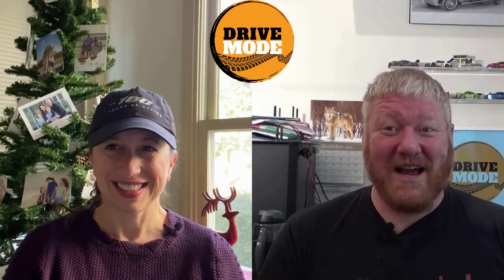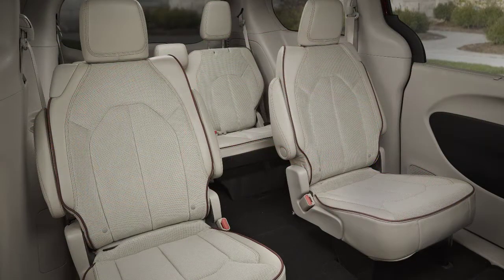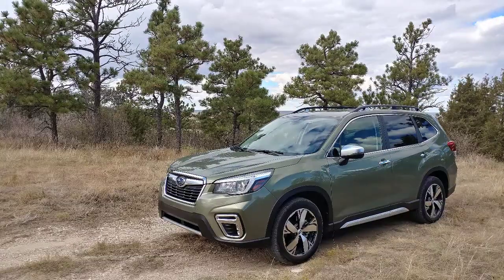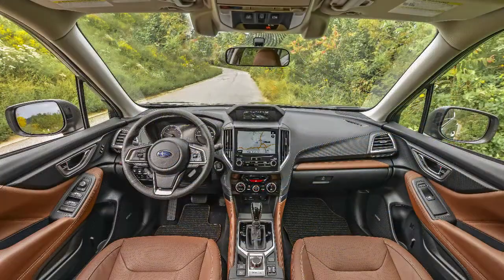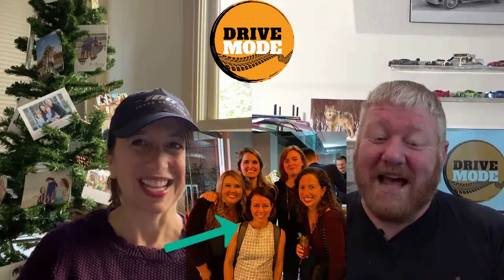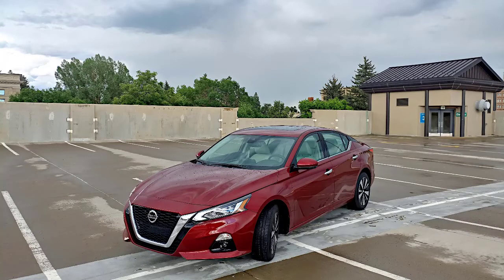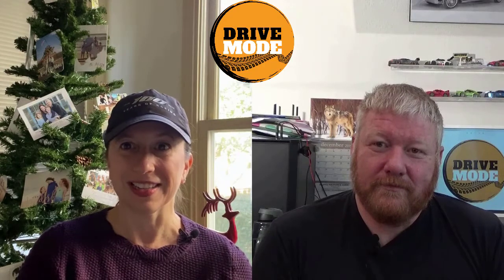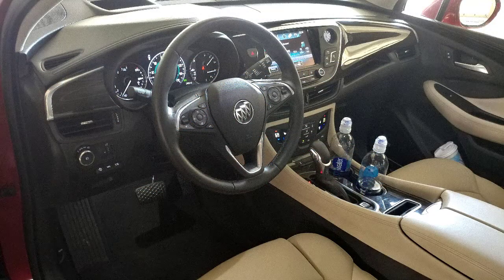Great Vehicles For Those With Mobility Issues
Those with non-debilitating mobility issues, such as knee or hip problems, back problems, etc., need something different. While entry and exit and interior comfort are important to everyone, those with some mobility inhibitors are especially interested in vehicles that can accommodate them without modification. Here's our list of favorites that meet this criteria.